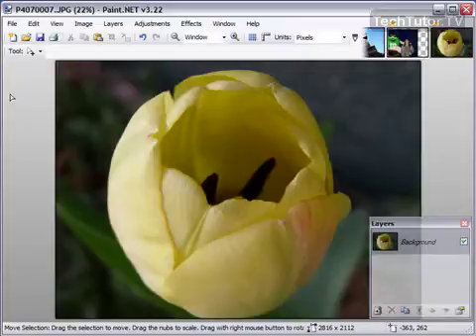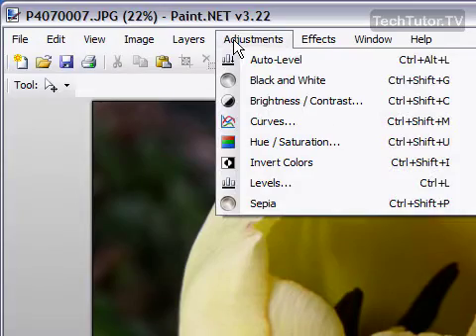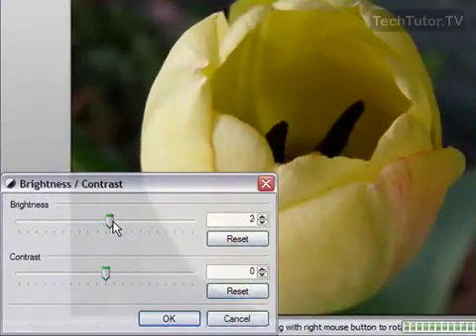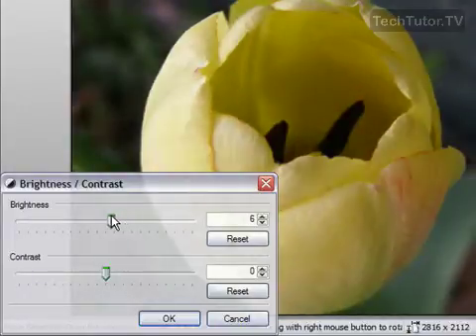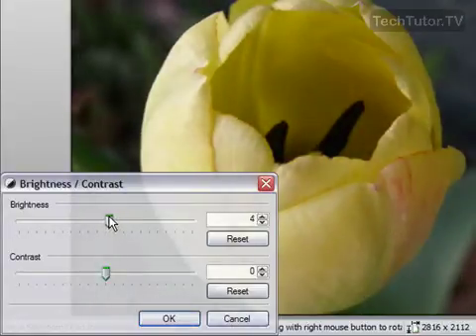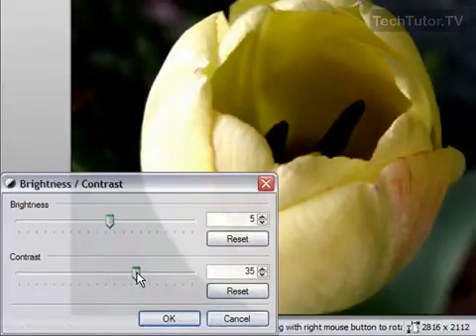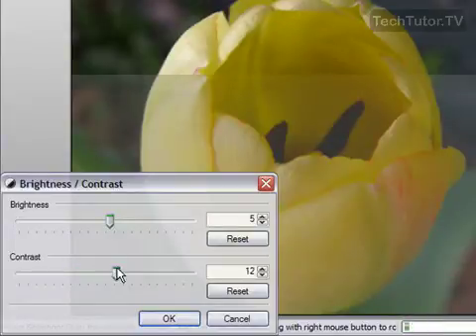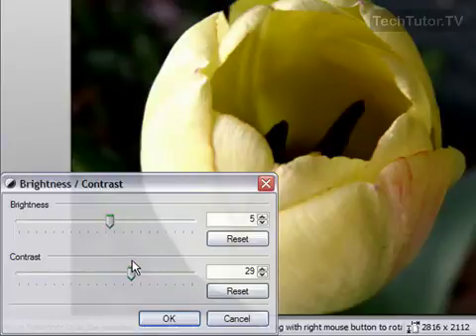Adjust Brightness and Contrast in Paint.NET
See a higher quality video on TechTutor.TV! The brightness and contrast can be adjusted in any image to make the colors of the image really come to life. In this video tutorial, you'll learn how to adjust brightness and contrast in Paint.NET. See higher quality tutorials all for FREE